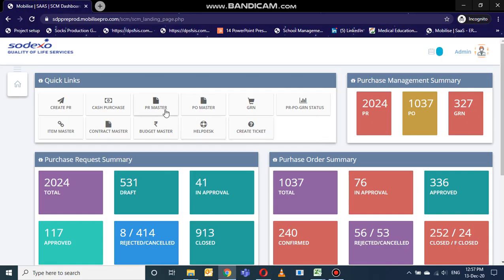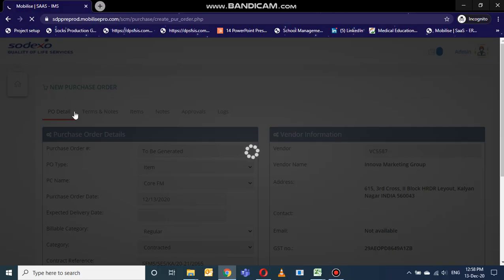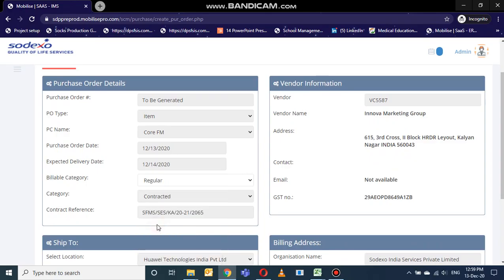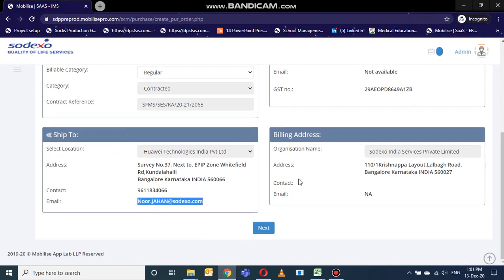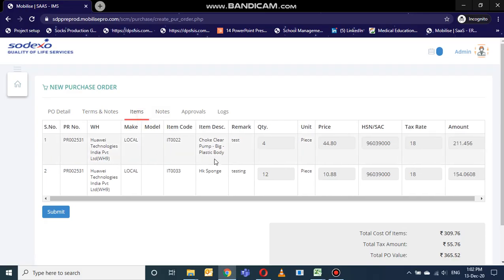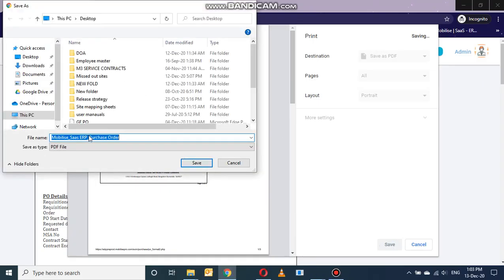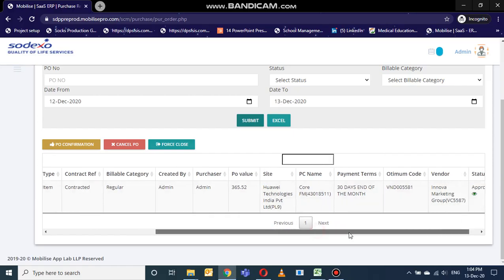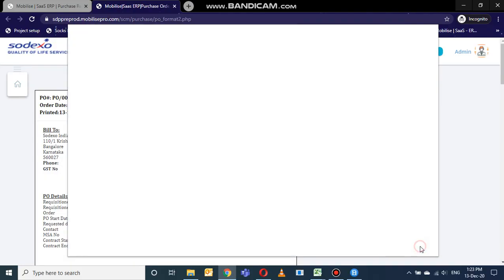Conversion of Purchase Request to Purchase Order